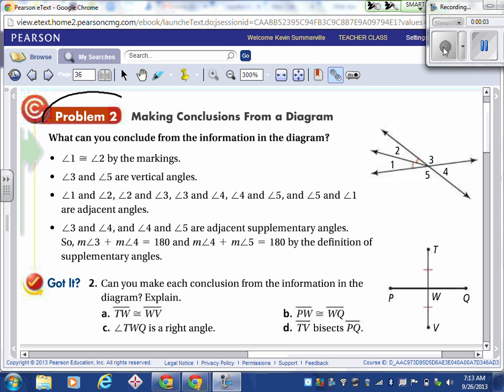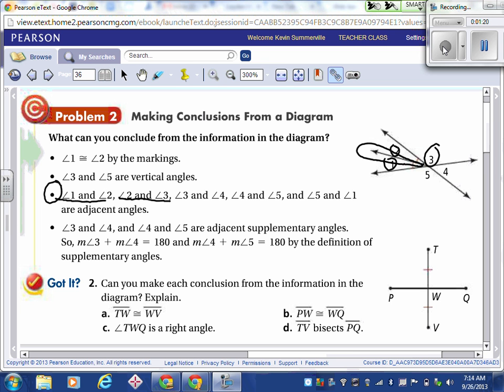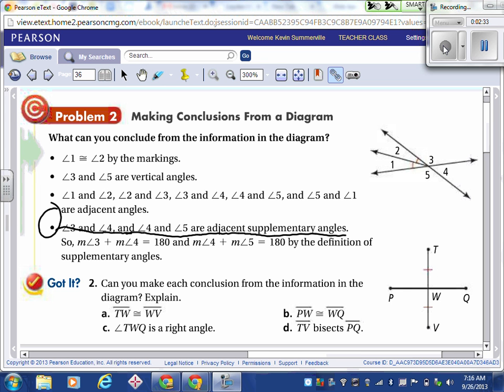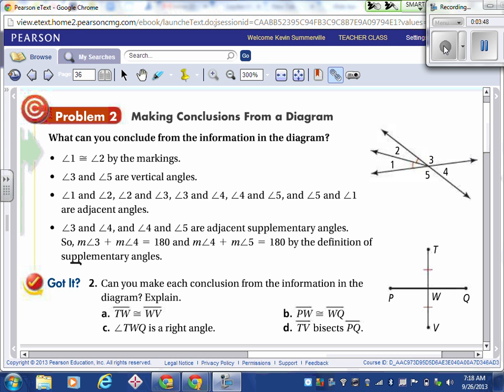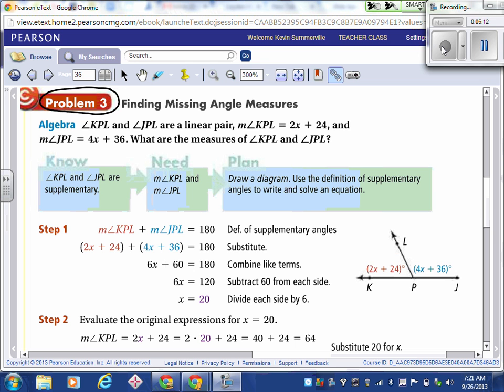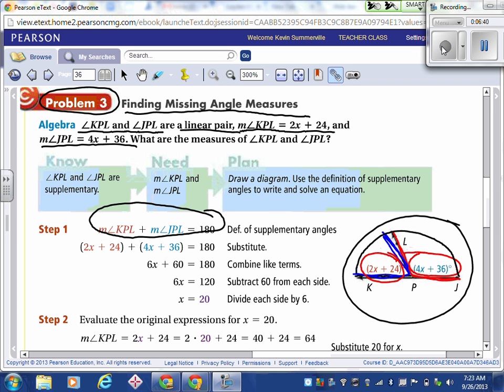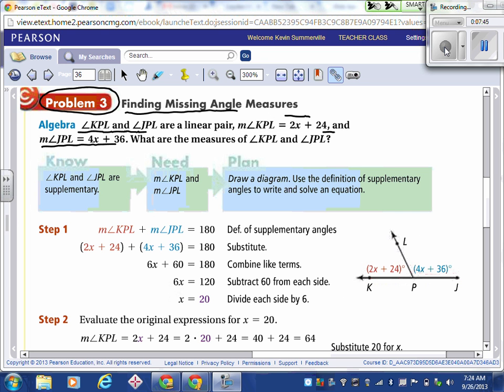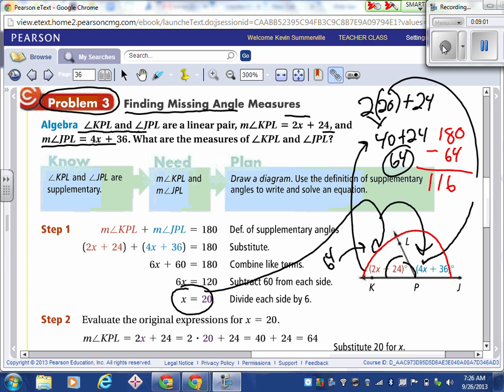Geo 1 5 Ex 2 3